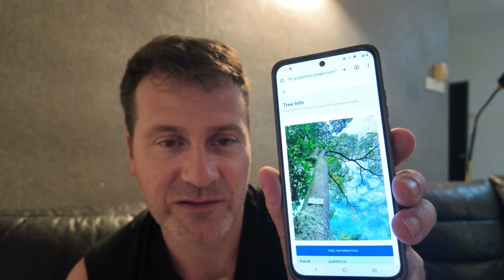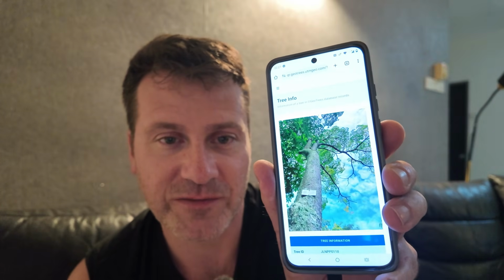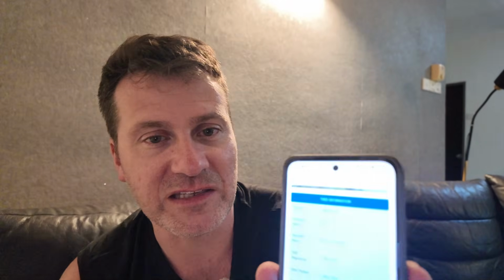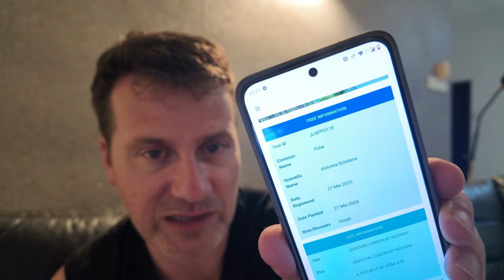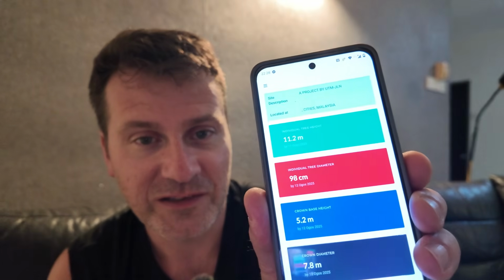Malaysia Is Doing This With Trees… Why Isn’t the UK? 🌳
Before moving to Southeast Asia, I worked in forestry in the UK. Trees aren’t just something I notice — they’re part of who I am.

While walking around Malaysia, I kept spotting QR codes attached to urban trees. Curiosity finally got the better of me — and what I discovered genuinely impressed me.

Using a system called GeoTrees, many urban trees here are mapped, catalogued, and publicly accessible. You can scan a code and instantly see the species, planting date, diameter at breast height, crown spread, and even location data.

As someone who worked in forestry in Britain, it made me reflect on how urban tree management differs between Malaysia and the UK — funding, priorities, biodiversity, and technology.

Will I work in forestry here? Probably not. But my passion for trees hasn’t gone anywhere.

This is a slightly nerdy one — but it’s part of our real journey after leaving the UK.